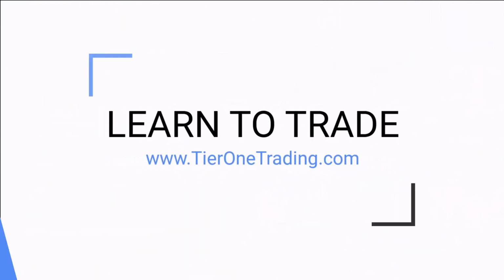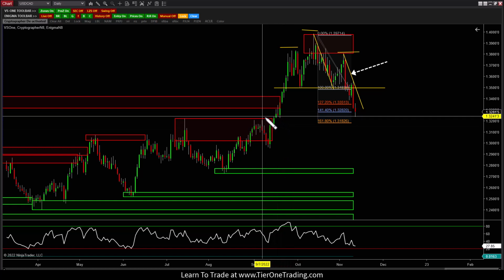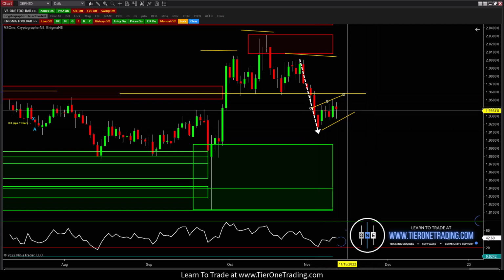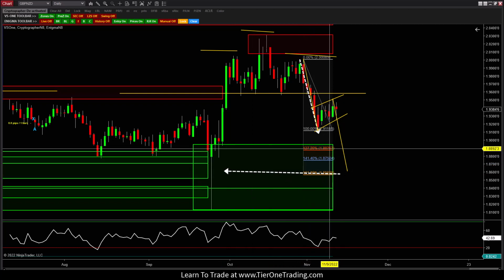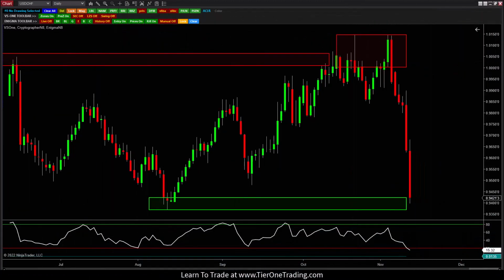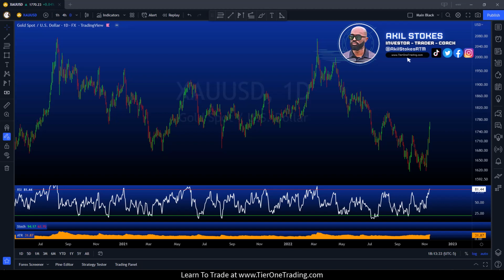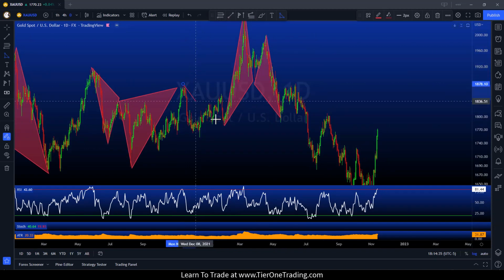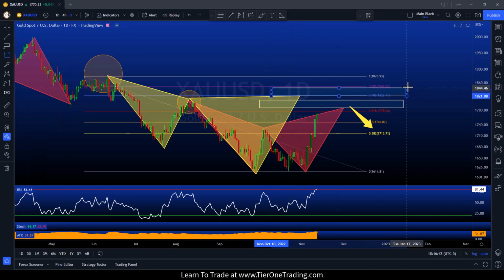PRO TRADERS DO THIS DIFFERENTLY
Learn what professional traders do to separate themselves from the rest, along with a technique that I use in my market analysis that helps me find key levels for both entries & exits.

Opinions/Commentary